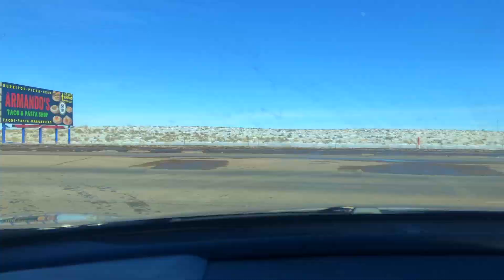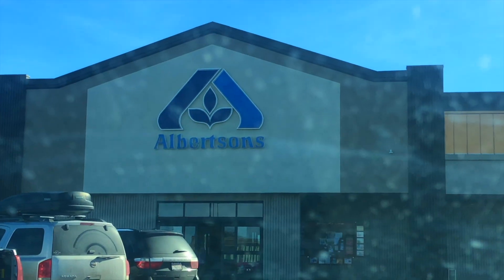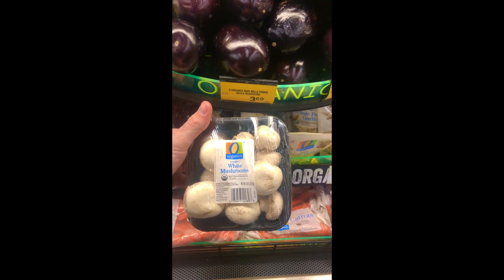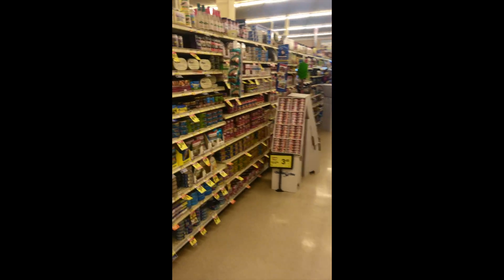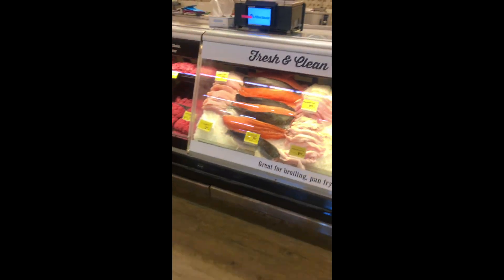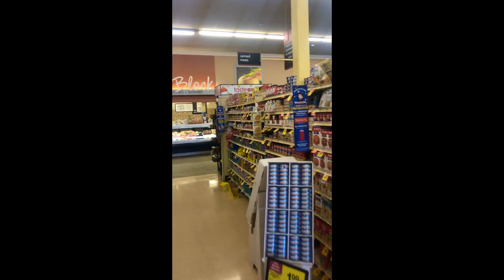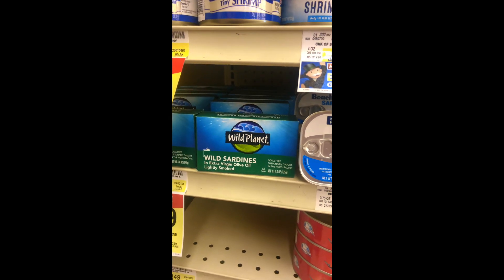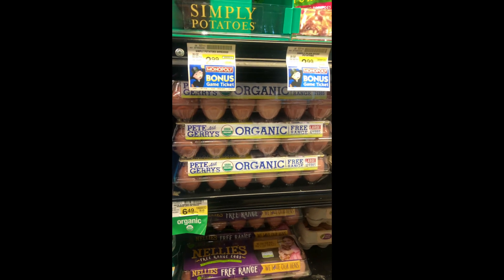How to get more Vitamin D from foods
Top 5 foods packed with Vitamin D in international units (IU):

1. Mushrooms -
2. Salmon - 3 ounces gives you 400 IU Vitamin D
3. Sardines -  1 can (4 sardines) gives you 90-100 IU Vitamin D
4. Eggs - 4 Large eggs gives you 160 IU Vitamin D
5. COD liver oil - 1tsp gives you 440 IU Vitamin D

Recipes and COD Liver Brands:

1) Mushrooms:
Mushrooms are typically prepared as a complement to the main protein. In that case, I will provide a recipe for mushrooms alone and then one with mushrooms with a protein source.

2) Salmon (Fresh and Canned)

 Remember! Remember! To always buy Wild Alaskan Salmon! Refrain from farmed  Atlantic Salmon!

3) Sardines (Canned)

4) Eggs

 Make sure you are not over cooking your eggs! You want to keep the yolk intact!  Scrambled eggs denatures all of the great nutrients within the yolks. You want your eggs  to be runny.

 If you don't know how to cook eggs these ways click on the videos for each method.

5) COD Liver Oil
 You want to make sure that if you are going to purchase COD Liver Oil to get the best  quality by a company who cares about your health and well-being. You can make the  decision as two which one of the two oils you want to take. In recent years, some say  the extra virgin oil is better than the fermented oil from Green Pastures. I will leave that  for you to decide.

    OR
2) Rosita Extra Virgin Cod Liver Oil

More info about vitamin D below for the nerds :P

Both converted to 25 hydroxy vitamin D in liver and then converted to 1,25 dihydroxy vitamin D (Calcitriol) in Kidney
Vitamin D3 - Colicalciferol From the sun's ultraviolet light
Vitamin D2 - Ergocalciferols from the foods you eat

Why we need/Important for body

Bone and muscle - Vitamin D adds to the amount of calcium our body can produce which creates stronger bones and greater muscle strength. This means as you age you will be less prone to fractures, falls and muscle weakness which is very important for spinal health.

Nervous system - You may not know this, but our nervous system is almost completely made of fat. Since vitamin D is a fat-soluble vitamin, it is import for the integrity of our nervous system. Studies have shown people with lower levels of vitamin D score poorly on standardized exams, have poor decision making and have difficulty with tasks requiring focus and attention. Deficiency in vitamin D has also been linked to depression and apathy

Weight management - This also may come as a surprise to you as well, but Vitamin D deficiency has been connected with obesity and difficulty with weight loss. One study found women who had greater levels of vitamin D lost more weight than those deficient in vitamin D.